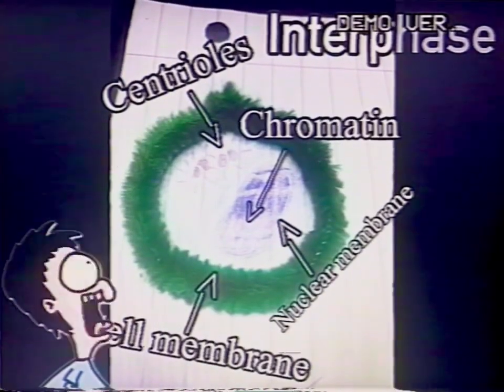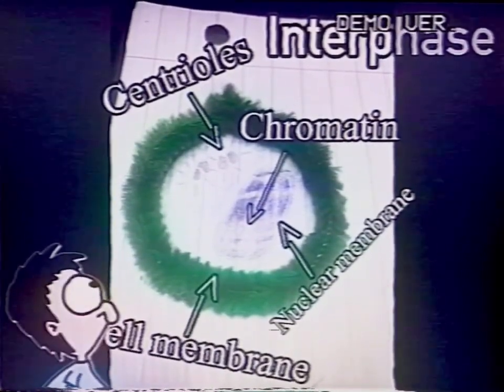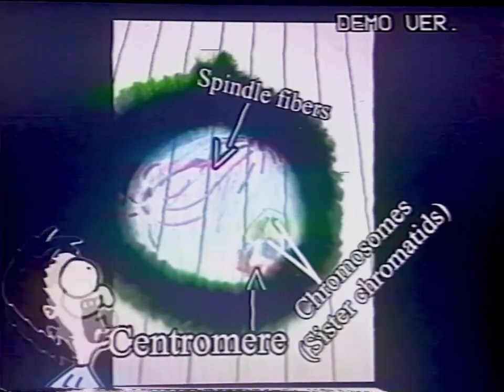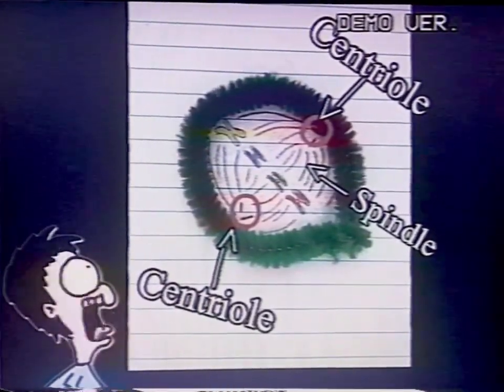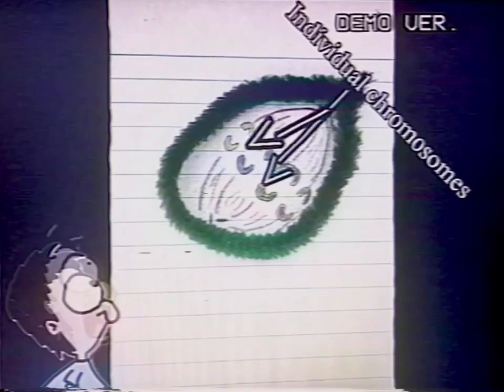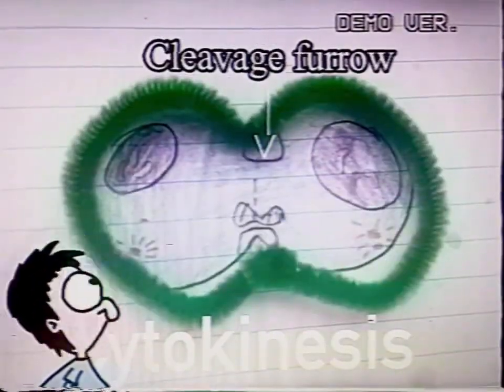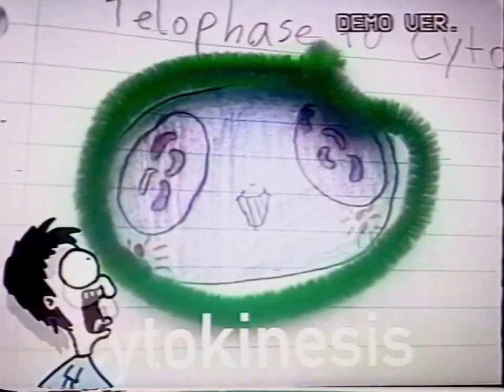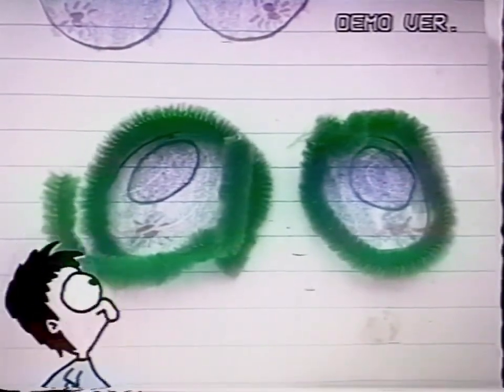Rare Mitosis VHS Tape (1996)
While on my way to my local goodwill, I found this strange-looking tape that only said mito. So I watched the whole thing and turns out: It was just a video on mitosis. Since I had this big science project coming up, I decided to use this. Hope I get a A+.